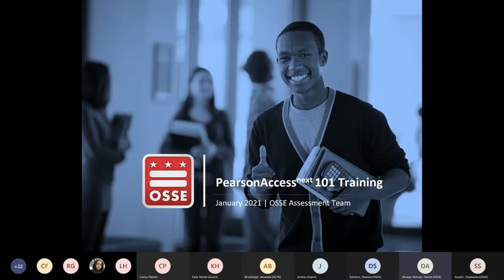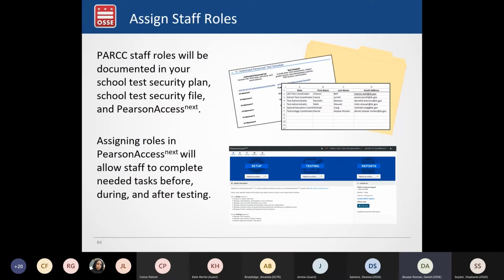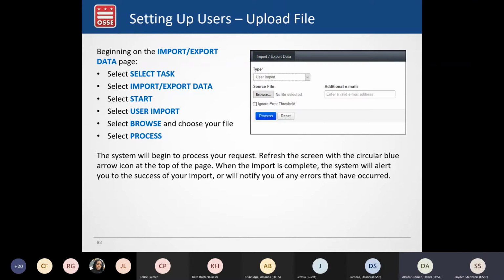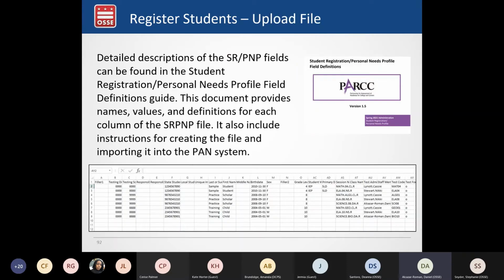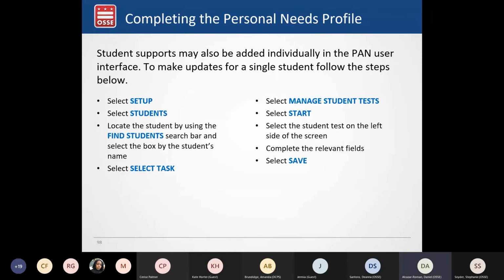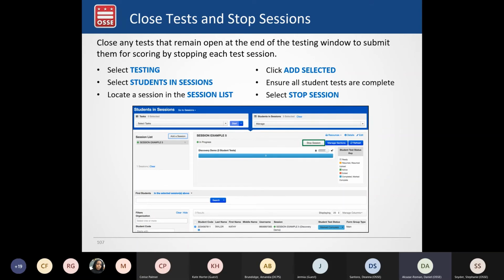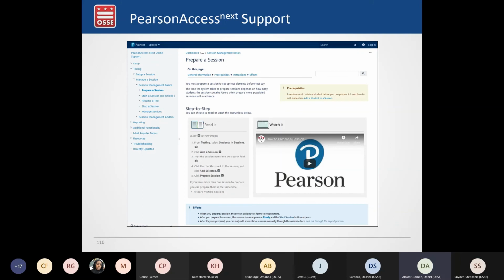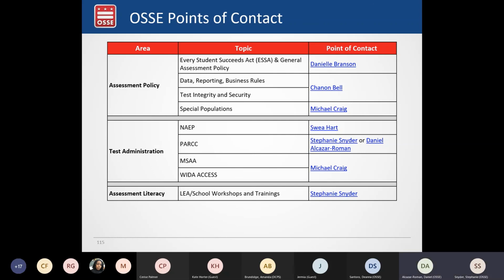PearsonAccessNext 101 Training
Topics include: Managing Accounts, Setting Up Users, Registration, Completing the Personal Needs Profile, Test Sessions, Monitoring Testing, and Customer Support